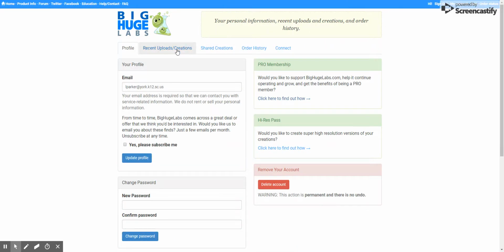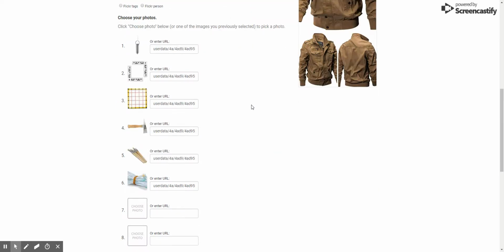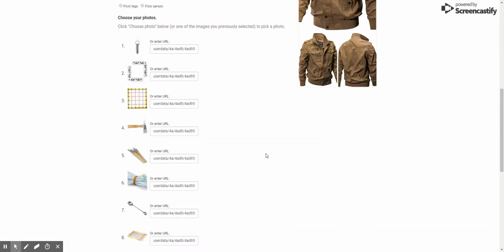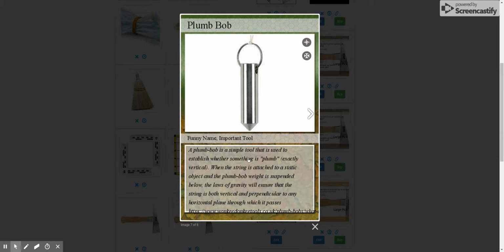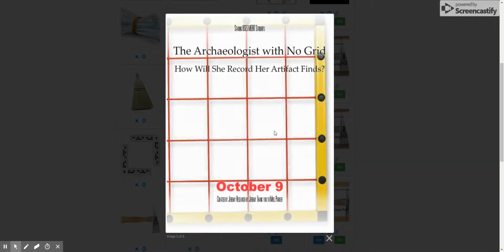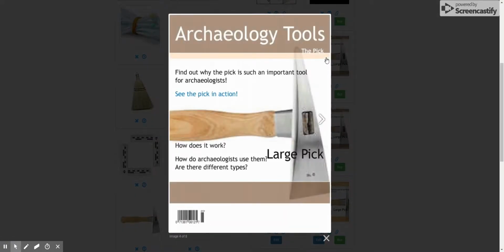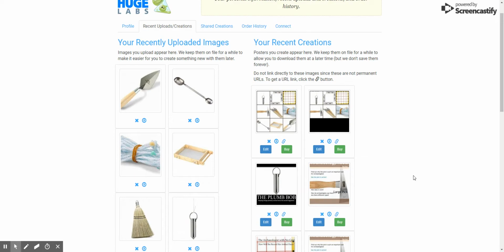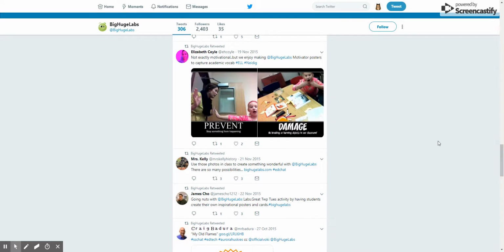BigHugeLabs the Basics of a Creative Tool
This is a fun tool teachers and students can use in their classroom for creative ways students can share what they've learned. Whether teachers design funny motivational posters, or students generate trading cards to share with classmates, you'll be sure to have fun with this site!